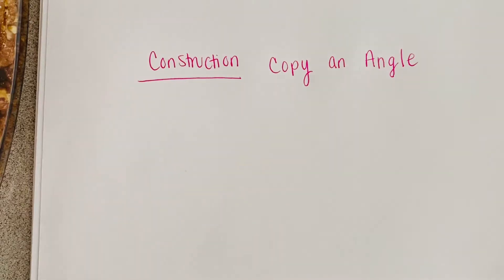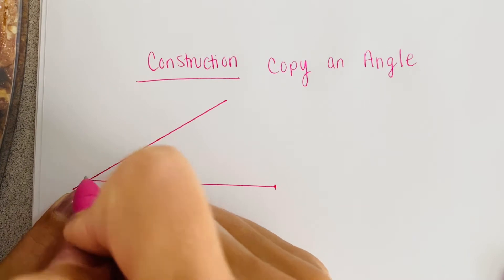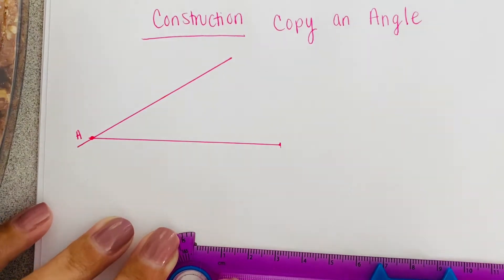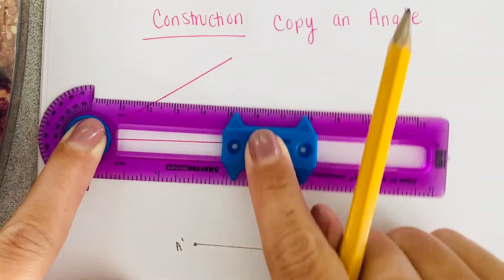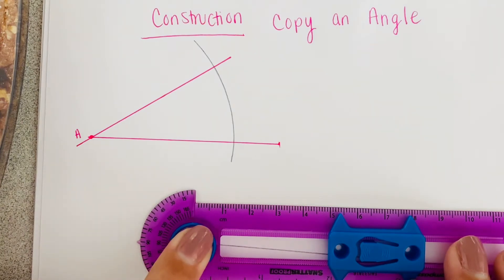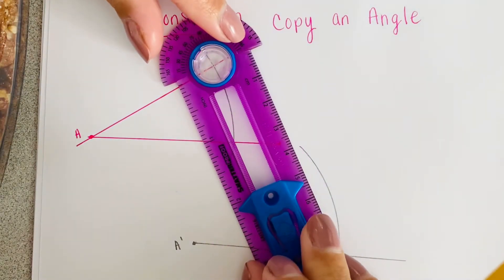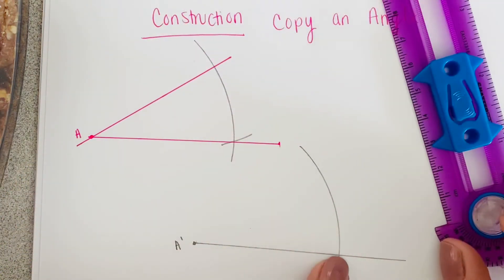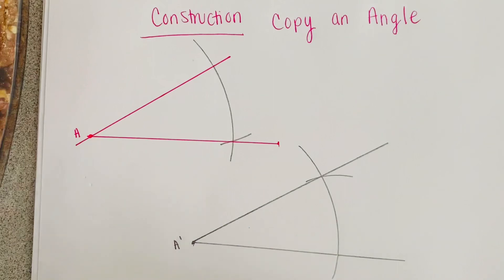Geometry Constructions: 2. Copy a Angle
Geometric construction copy a angle